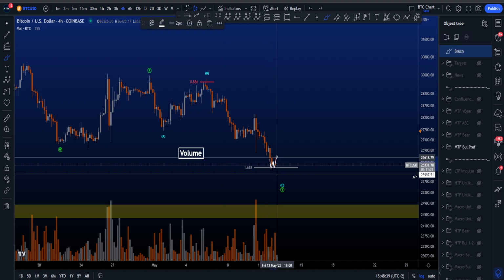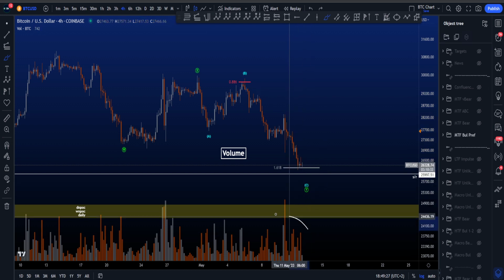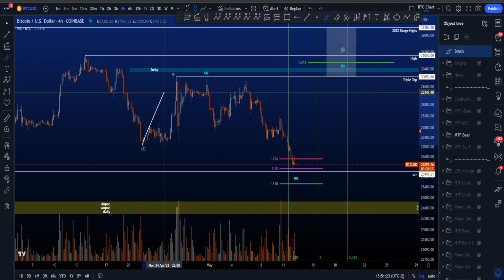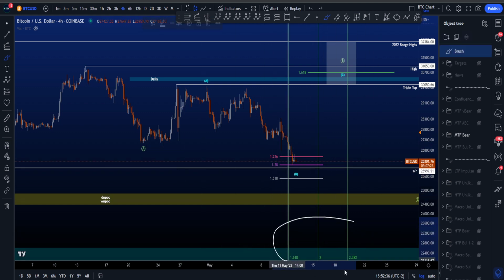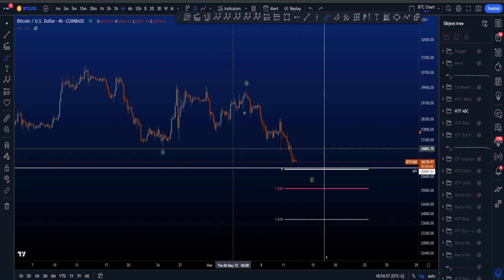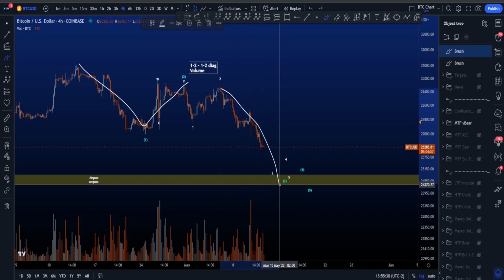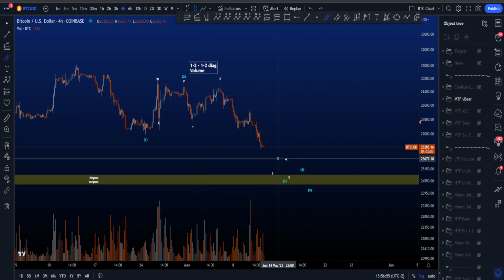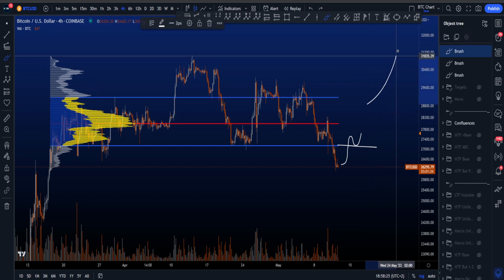Bitcoin Elliott Wave Technical Analysis Today! Bullish & Bearish Price Prediction BTC & News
▶ TIMESTAMPS
0:00 MTF Bullish Scenario (update)
2:41 MTF Bearish Scenario (update)
5:21 MTF Bullish Scenario 2 (update)
6:53 MTF Very Bearish Scenario (same)
8:57 Range Overview